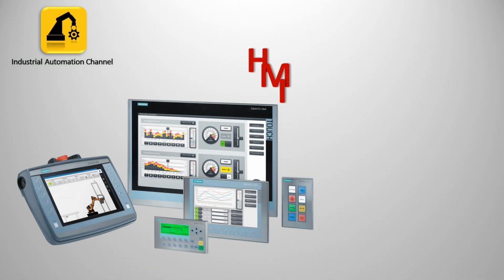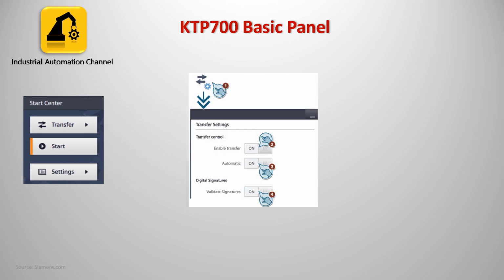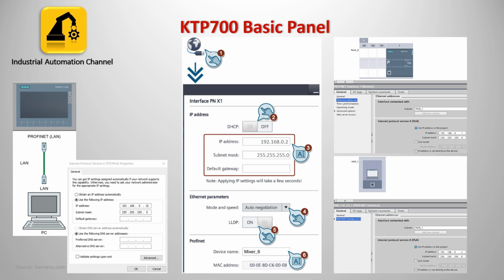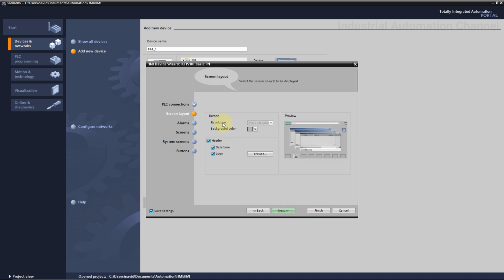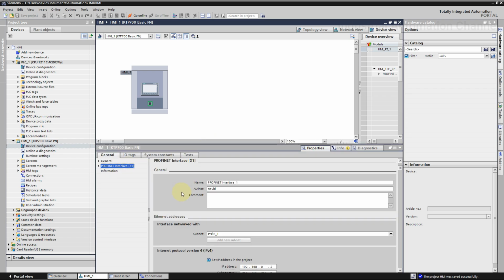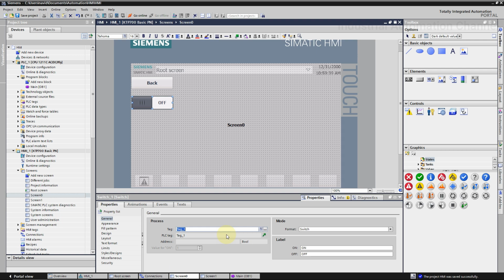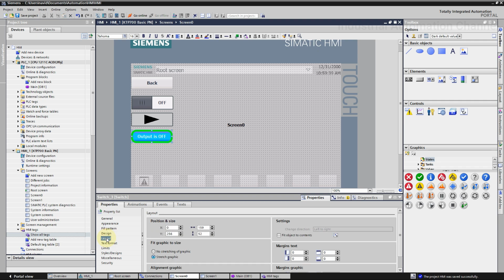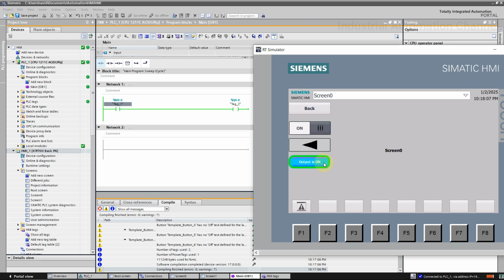How to Use Switch in TIA Portal HMI | Siemens KTP700 Basic | Tutorial #27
In this video, you’ll learn how to create a simple HMI project in TIA Portal using the Switch element to control outputs on a Siemens KTP700 Basic panel.
This tutorial is perfect for beginners who want to understand how to design interactive HMIs in Siemens TIA Portal and link HMI elements to PLC tags.

What you’ll learn:
• Create a new HMI project in TIA Portal
• Add and configure a Switch element
• Link the Switch to PLC tags
• Test the project in Runtime simulation
• Understand HMI behavior on Siemens KTP panels

⌚Timestamps:
00:00 - Intro
01:25 - HMI Runtime Softwares
02:35 - Siemens KTP700 Basic
06:55 - Create HMI project
13:37 - Add Switch element
18:00 - Test in Runtime